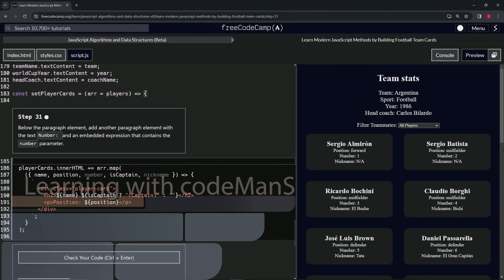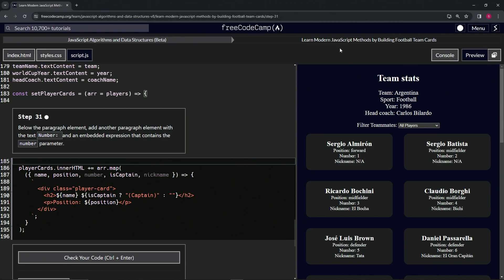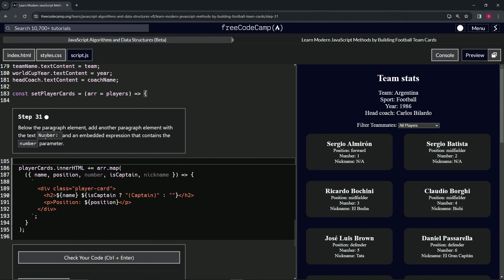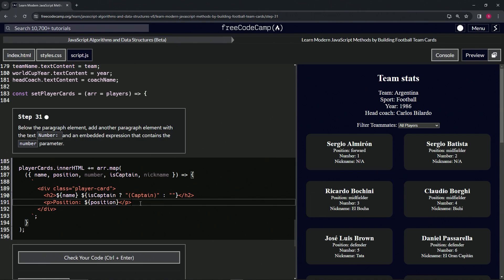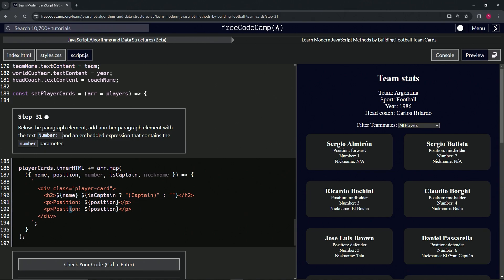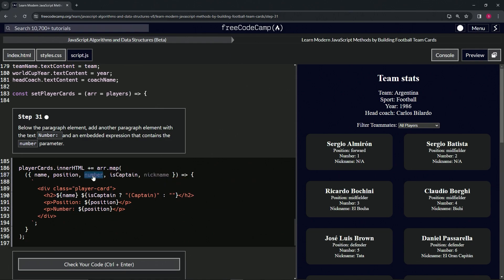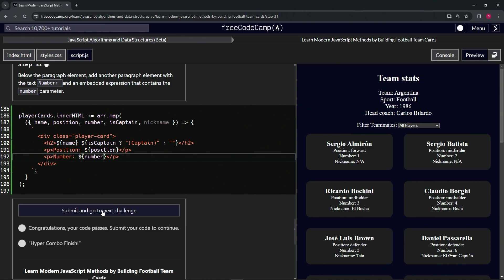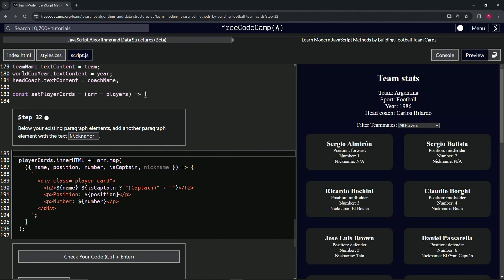Learn Modern JavaScript Methods by Building Football Team Cards: Step 31 | freeCodeCamp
🌟 "Showcasing the Spirit of the Game: Numbering Heroes in JavaScript Player Cards" 🌟

🔍 Step 31 of our "Build Your Own Football Team Cards" series takes a heartfelt leap into celebrating the identity and legacy of players through their jersey numbers. In this tutorial, we guide you on adding another layer of personal detail to your player cards by introducing a paragraph element beneath the player's position, proudly displaying "Number:" followed by an embedded expression containing the number parameter. This step goes beyond mere data insertion; it's about connecting users with the symbolic essence of each player's number, a badge of honor and identity within the football universe.

📌 Embracing Identity Through Numbers:

By embedding each player's jersey number into the player card, you create a more intimate and detailed portrait of the player, highlighting the number's significance in their career and its emotional resonance with fans. This addition enriches the narrative woven through your project, acknowledging the numbers as more than identifiers—they are symbols of pride, history, and personal story.

📊 Melding Data with Sentiment:

Incorporating the player's number into the card exemplifies the seamless blend of factual data with the sentimental aspects of sports storytelling. This step illustrates the importance of nuanced content presentation, where each detail contributes to a richer, more engaging user experience, enhancing the emotional connection between the audience and the players.

✏️ JavaScript: A Medium for Detailed Storytelling:

As you integrate this feature, reflect on JavaScript's capacity to facilitate detailed storytelling within web projects. This tutorial showcases the power of JavaScript and template literals in dynamically generating content that resonates on a personal level, making each player card a unique testament to the individual it represents.

📘 Deepening the Connection Through Jersey Numbers:

Adding jersey numbers to your player cards deepens the connection users feel with the team and its members, inviting them into a more nuanced understanding of the game and its players. This tutorial encourages you to ponder the role of each detail in telling a more comprehensive story, where even a jersey number can evoke memories, achievements, and aspirations.

🌍 Sharing the Stories Behind the Numbers:

As you enrich your player cards with jersey numbers, share the process and the stories unearthed through this detail with our community of developers and football enthusiasts.

📈 Elevating Web Development with Heartfelt Details:

We invite you to showcase your updated player cards, now detailed with jersey numbers, as a demonstration of your dedication to heartfelt web development and storytelling. Your project serves as inspiration, showing how thoughtful integration of details can transform web content into a deeply engaging and meaningful experience for users.